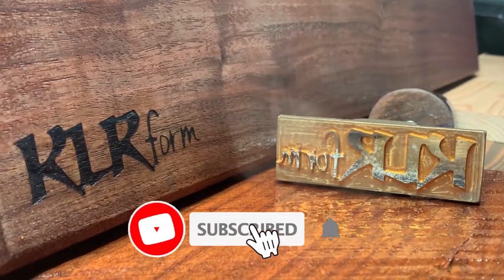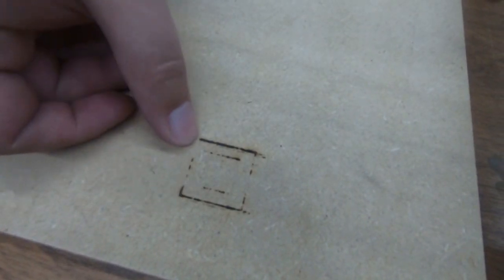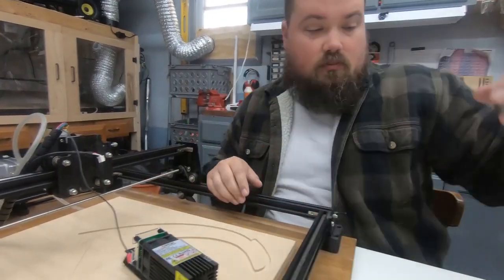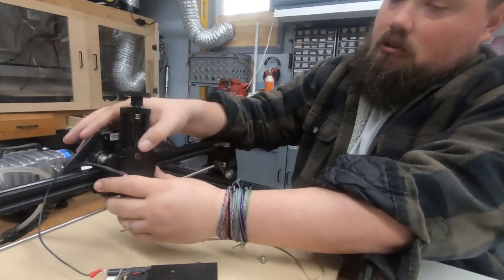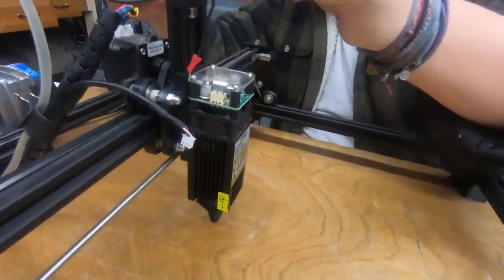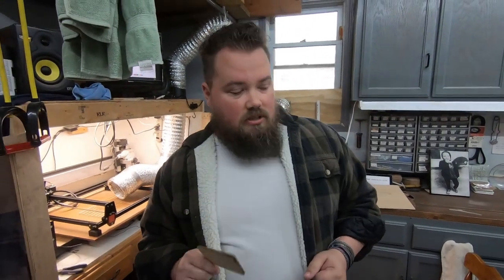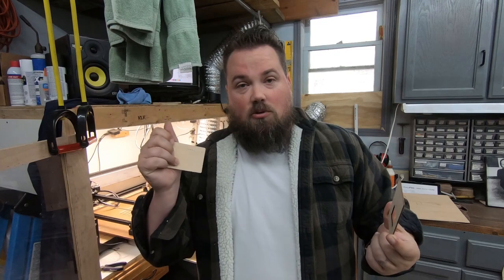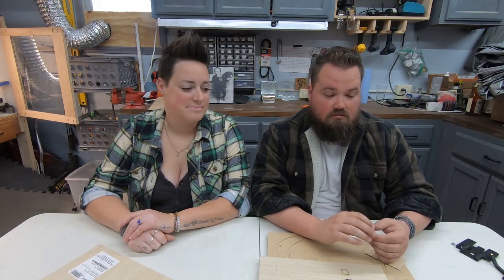Will it Cut? | Ortur Laser Master 20W, New Z-Axis and Air Assist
Wanted to see if we could cut some 3mm plywood. Upgraded our Z-axis and air assist. This setup does a much better job cutting. 300 mm/m at 80% power with 4 passes. Looking forward to trying some more cutting!

Exhaust  System:
Duct Fan